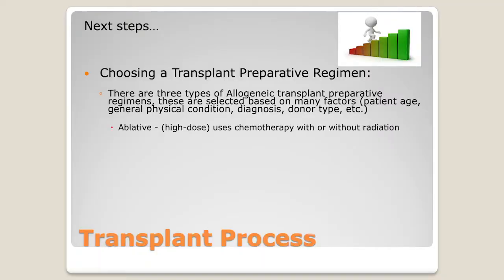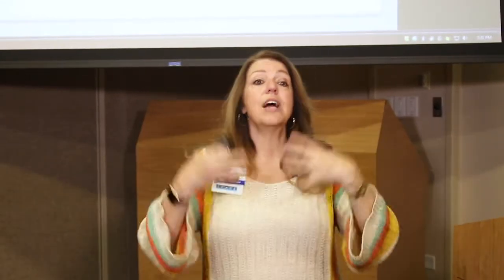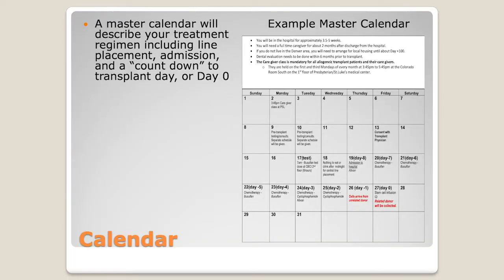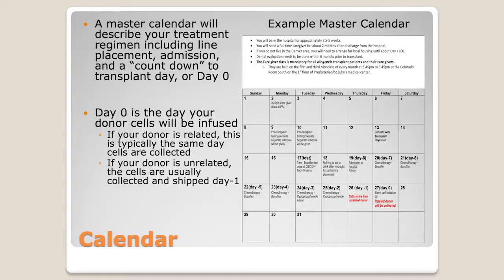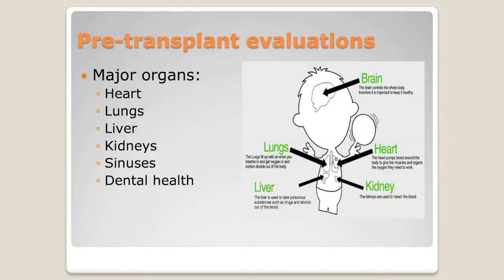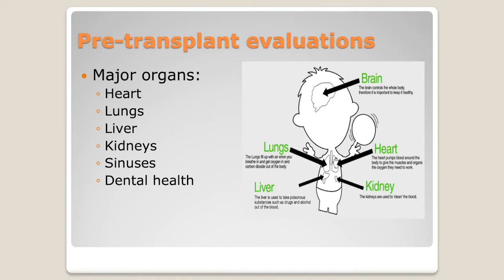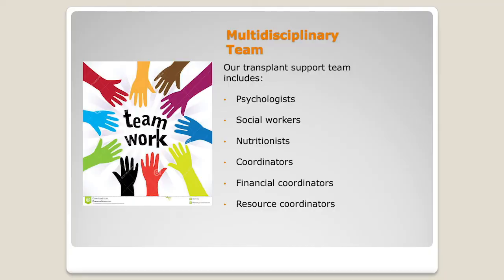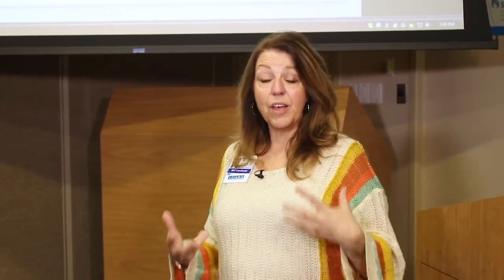Stem Cell Transplant Patient and Caregiver Class: The Transplant Process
This video is Part 2 in an educational series designed for patients in
need of a stem cell transplant, and the people who care for them. All
classes are presented by the experts at Colorado Blood Cancer
Institute and Sarah Cannon Cancer Institute at Presbyterian/St. Luke's
Medical Center in Denver, Colorado.

This class covers the transplant process including choosing a
transplant preparative regimen, treatment regimen calendar,
pre-transplant evaluation, the multi-disciplinary team and consents.